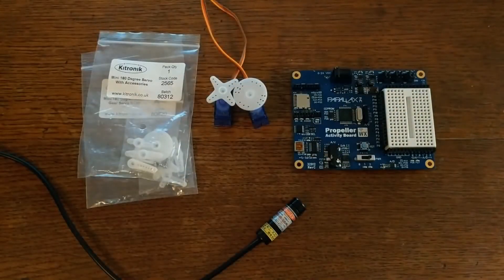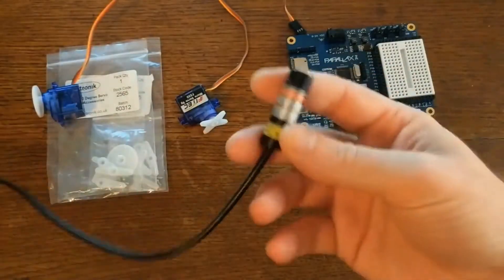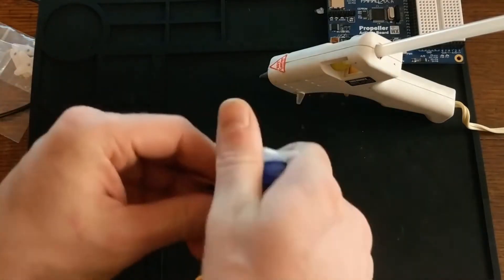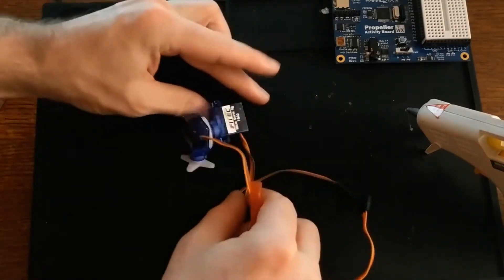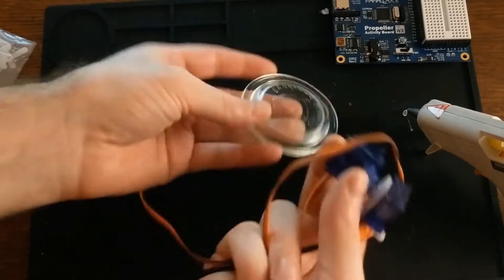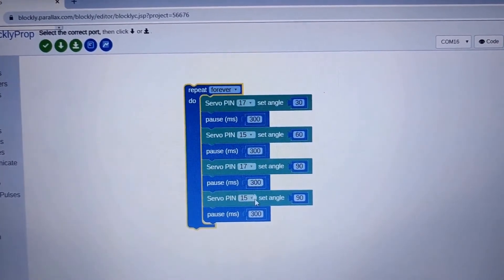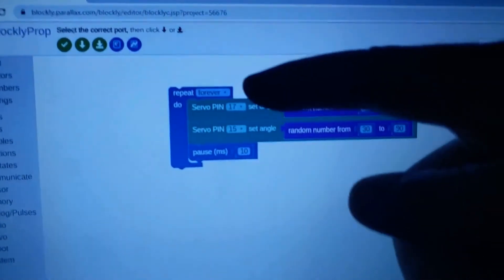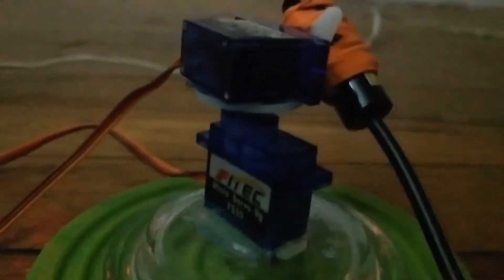Building a Laser Turret That Actually Works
Using only a couple of servos, a laser module, and some hot glue you can build your own laser turret to annoy your cat.

Congrats to Parallax on the P2 progress. This is my laser salute!

WARNING: Don't shine lasers at eyeballs. Bad things will happen.